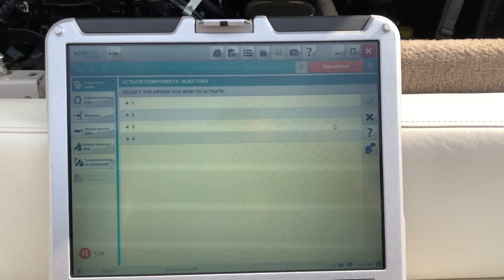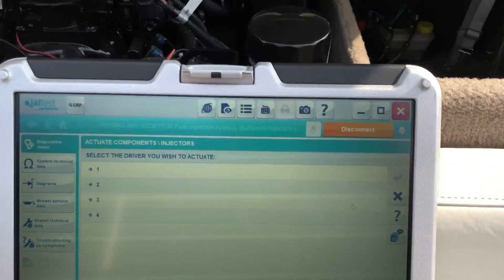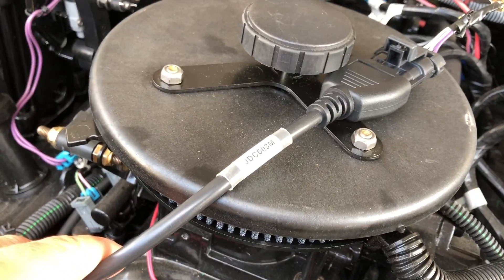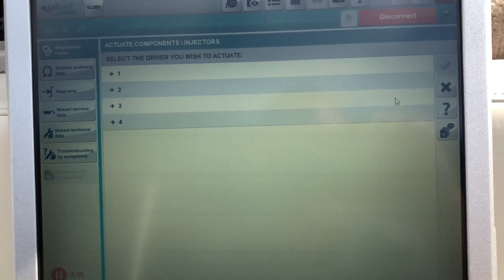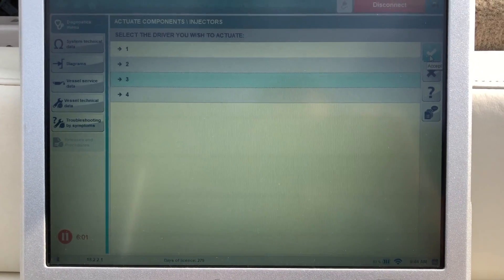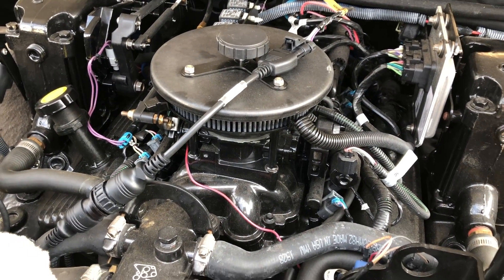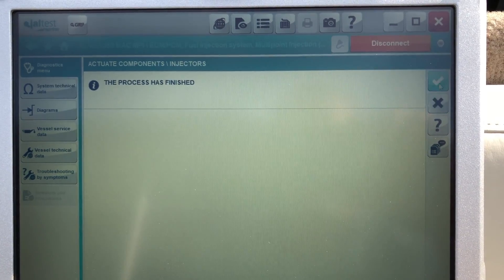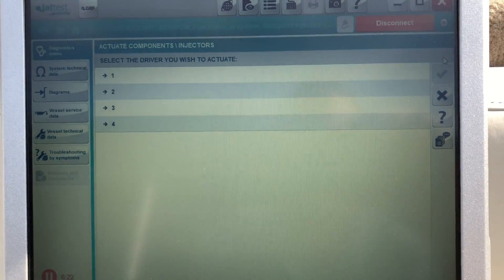Cojali Jaltest Marine performing Injector Test on 2007 Mercury MerCruiser 350 Mag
The Cojali Jaltest Marine tool can perform diagnostic commands on all makes and models. Here we perform an injector test on a 2007 Mercury MerCruiser engine to show you how the command works.